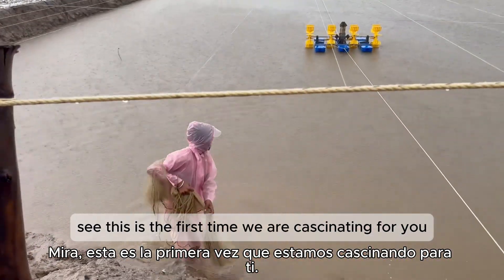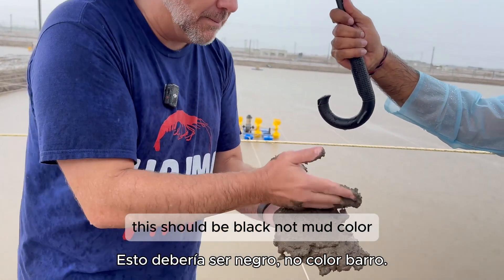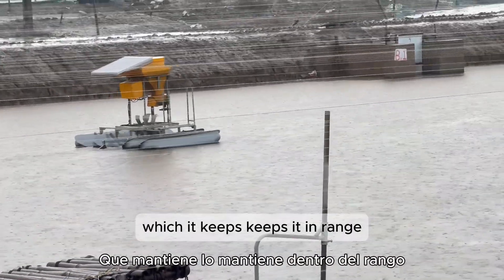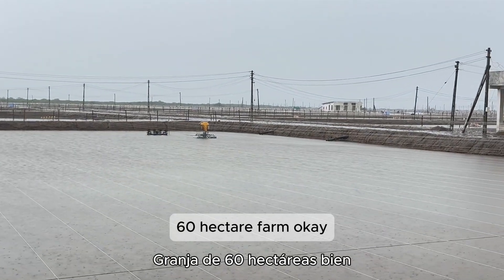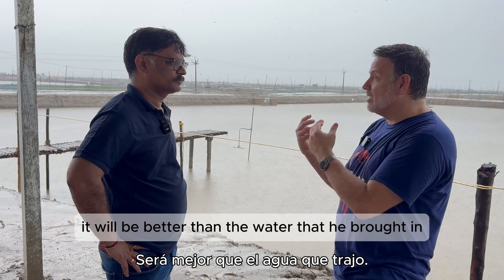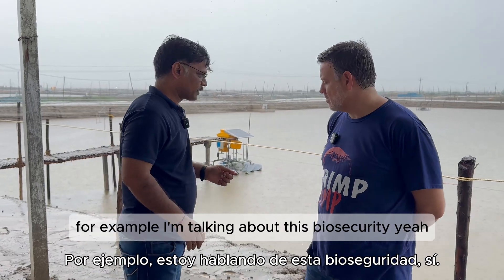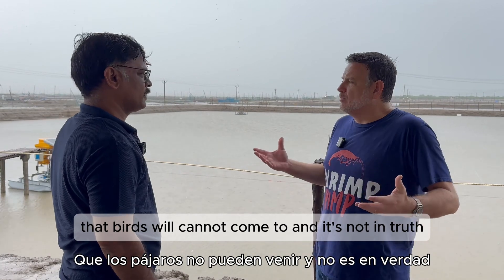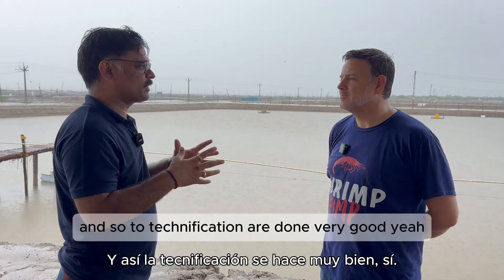Shrimp Farming with Dr. Manoj Sharma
During my visit to India, I had the opportunity to tour Dr. Manoj Sharma's farm, and I was truly impressed by the quality of Monodon shrimp he produces. He also shared valuable tips on water management, soil, pond bottoms, sanitary practices, and automatic feeding for shrimp. These insights are truly incredible and worth reviewing! Don’t miss this masterclass with a true expert.
En mi visita a India, tuve la oportunidad de conocer la finca del Dr. Manoj Sharma y quedé realmente impresionado con la calidad del camarón Monodon que produce. Además, nos compartió consejos valiosos sobre el manejo del agua, el suelo, los fondos, aspectos sanitarios y alimentación automática para camarones. ¡Son tips increíbles que vale la pena revisar! No te pierdas esta clase magistral con un verdadero experto.